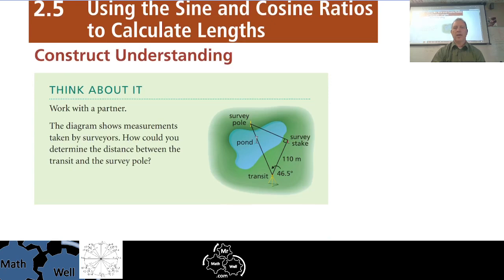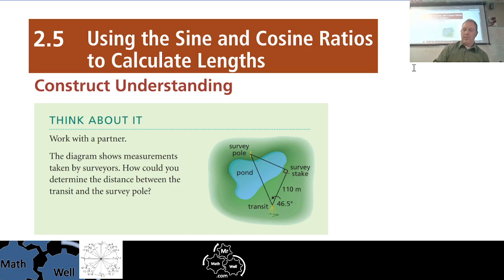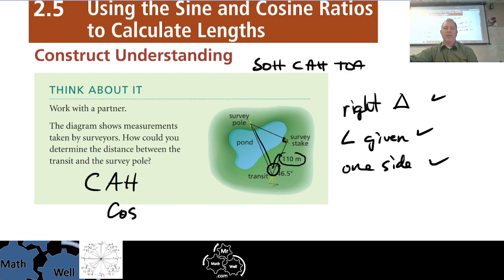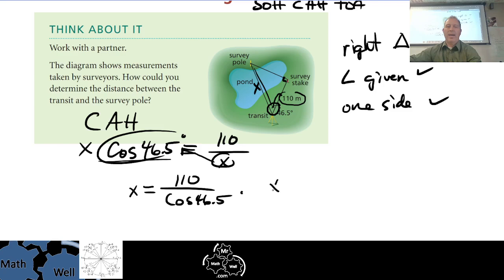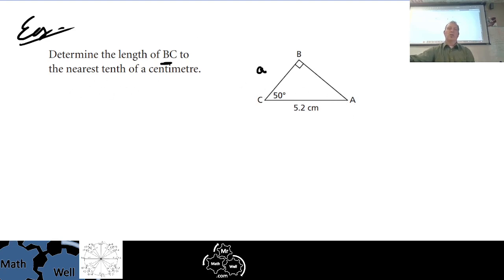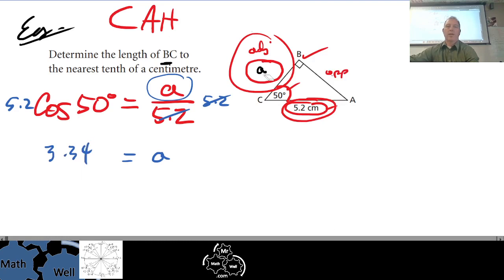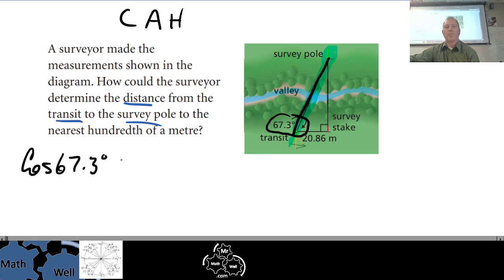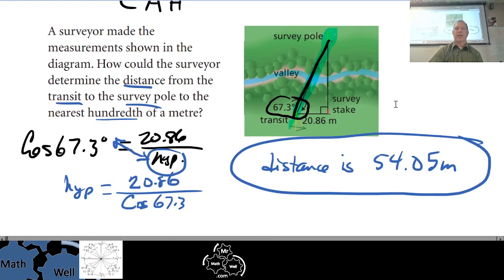FM 10 2.5 Using Sine and Cosine to Calculate Lengths Lesson 2023